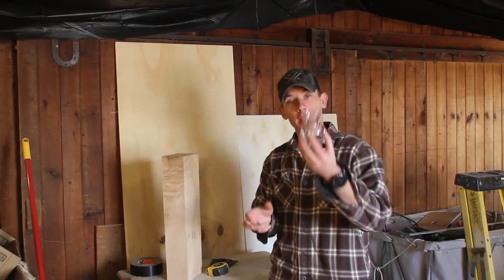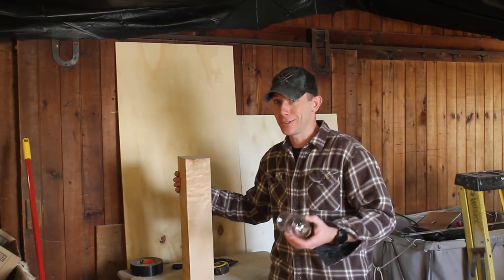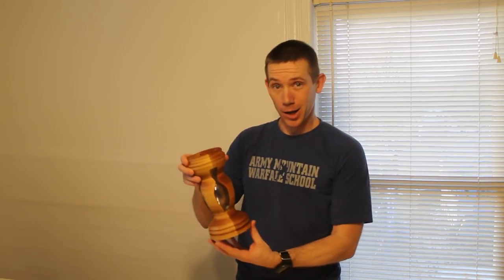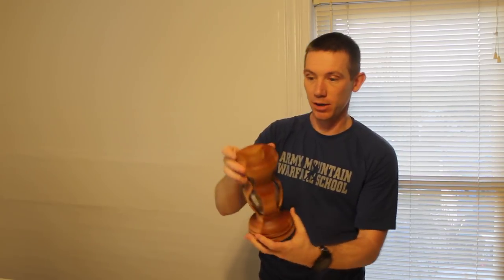Unique Glass encased in Wood. Creative Wood Turning, Inside out Turning.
So this is a project I could not find any other videos on YouTube. Its the first idea that came to mind when I learned to inside out turn on my lathe. I hope you like the video.